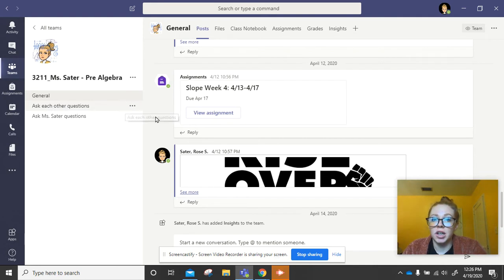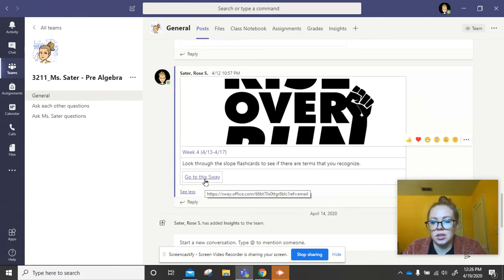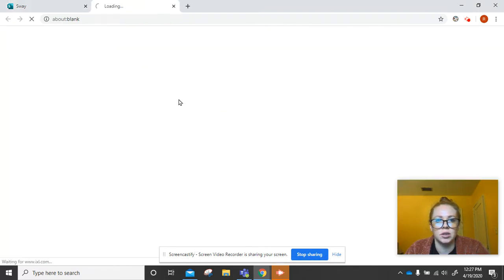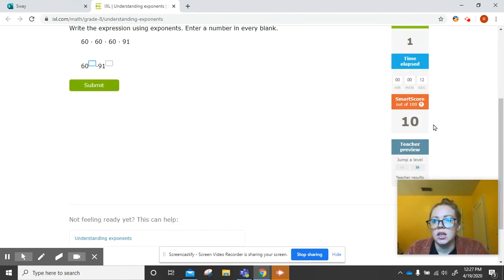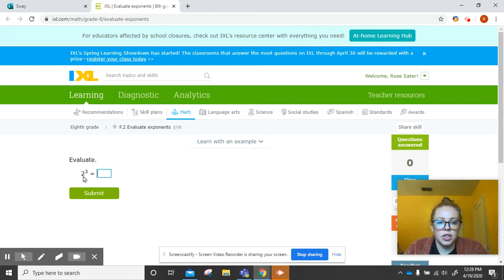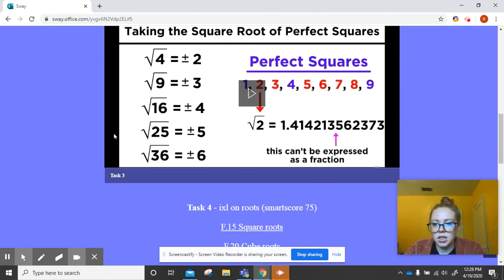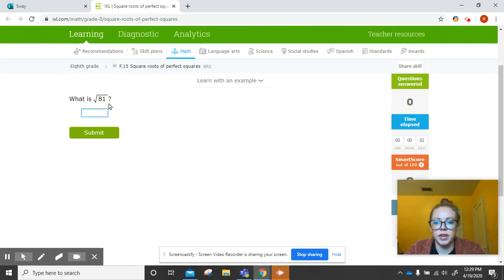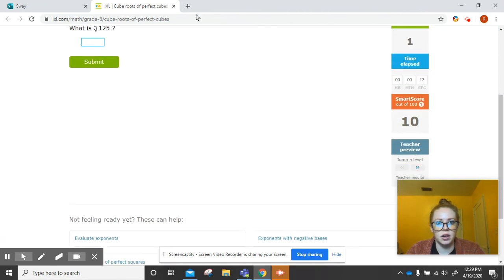Week 5 Overview - PreAlg